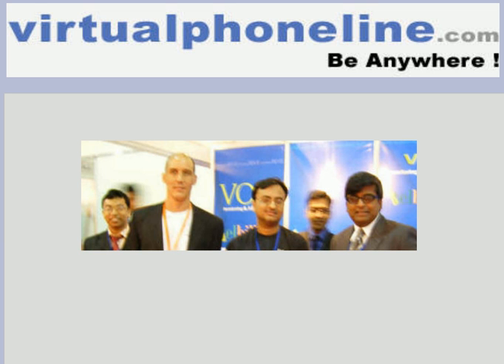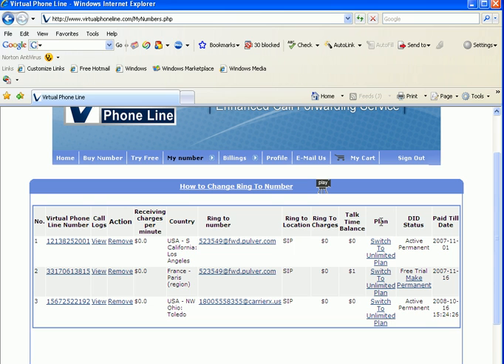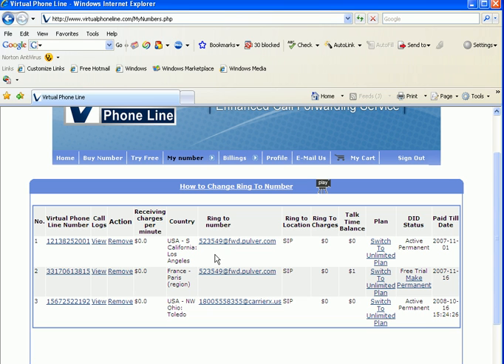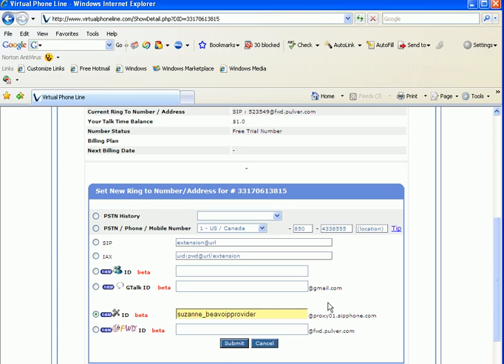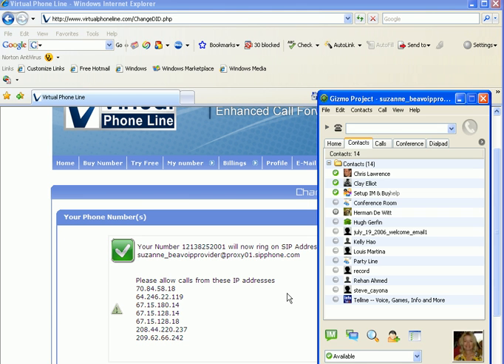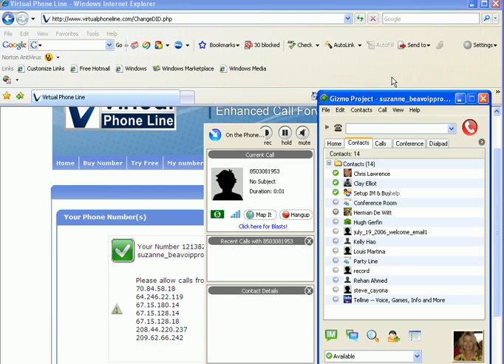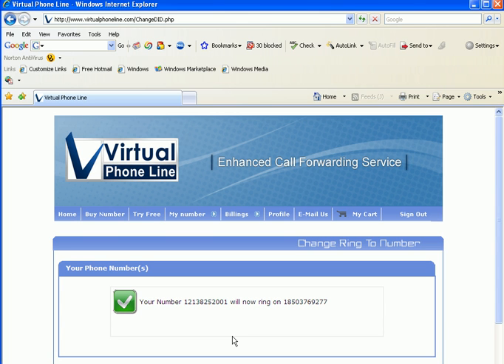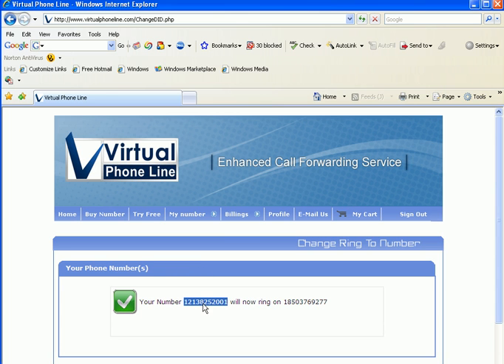How to Change the Virtual Phone Line Ring to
Change your Virtual Phone Line to ring to Gizmo Project, FWD, Googletalk, MSN IM and other SIP and IAX2 addresses as well as cell phone or landline. Remember ring to PSTN like cell phone or landline will usually incur per minute changes because this adds termination (long distance charges); whereas, ring to SIP or IAX2 on your desktop or laptop via a softphone like Gizmo, FWD, and others, usually includes at least 5000 included minutes.